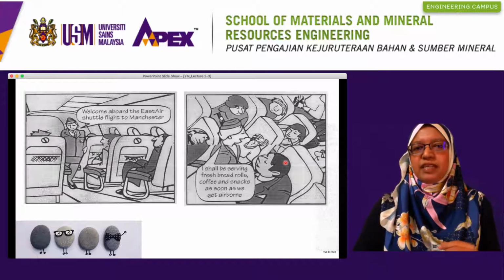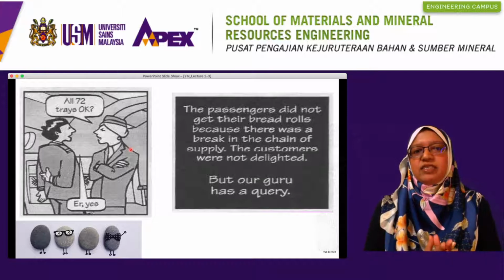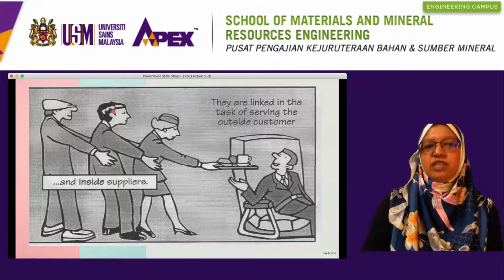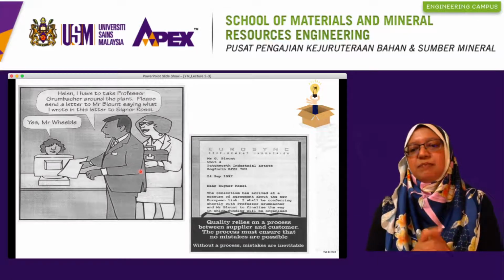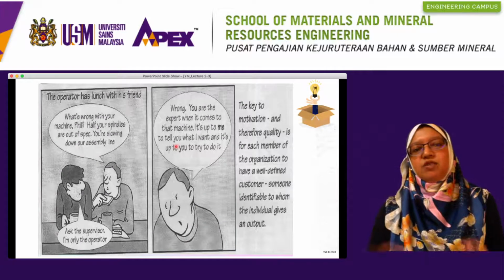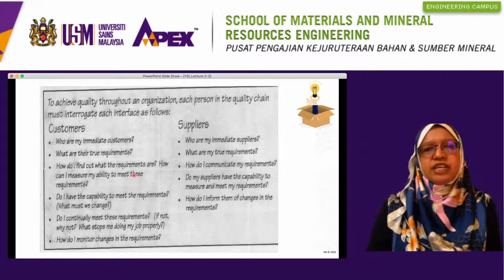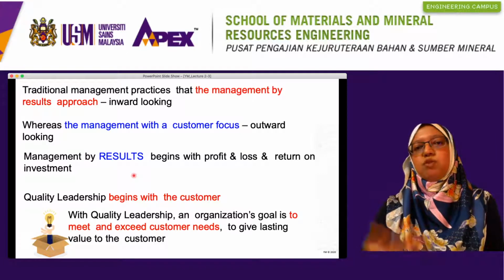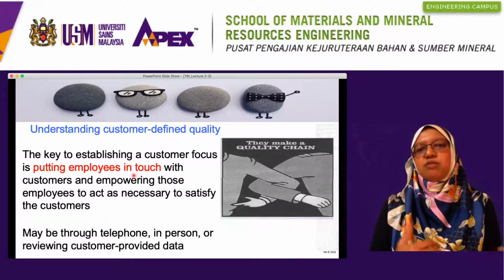Defining Customers (L2-3)